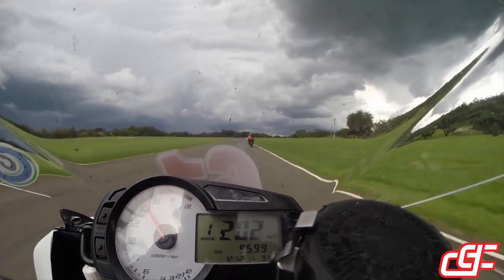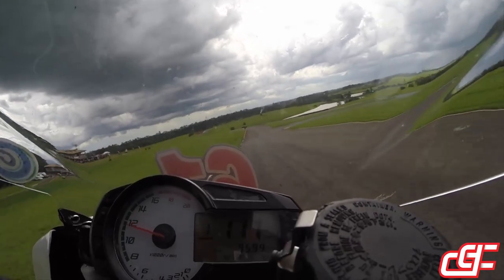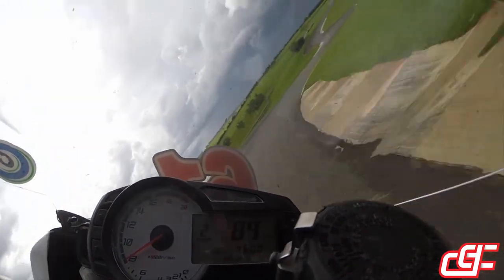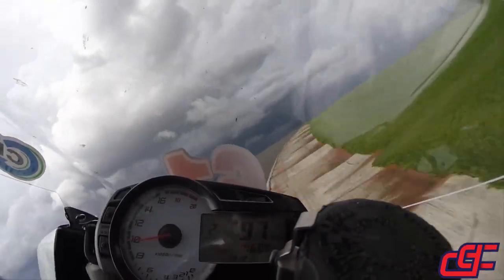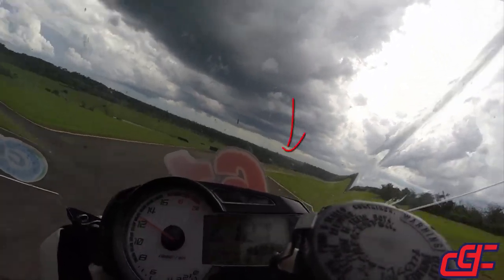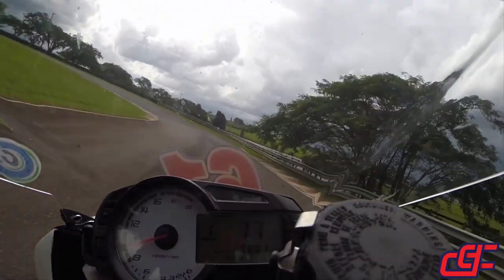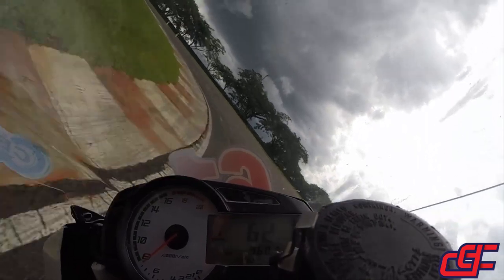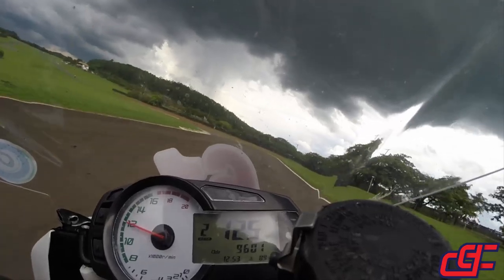ChicoRider + Volta narrada (exclusivo), aprenda a pilotar em Capuava ! ! !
Exclusividade total, sempre em busca da evolução e de ajudar aqueles que me acompanham e estão comigo. Eu aprendo ensinando fiiilhos hehehe.

Volta de 1:36.383 ChicoRider total, aqui mostro alguns macetes dessa pista técnica com subidas e descidas, curvas 90º, curvas cegas, etc... tenho certeza que seguindo essas dicas alem de andar mais seguro irá baixar seu tempo pessoal, a pista é estreita mas podemos fazer ela ficar larga hehehe.

Grande abraxxx.

PARCEIROS:

Sinal Verde DPVAT.